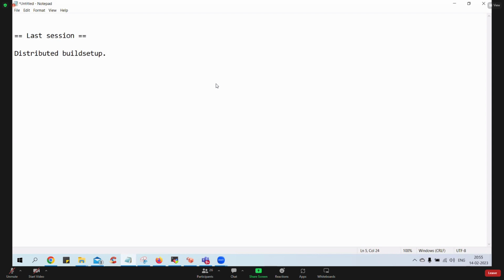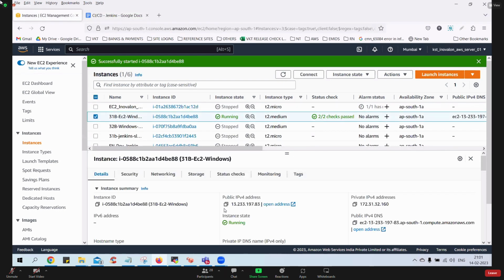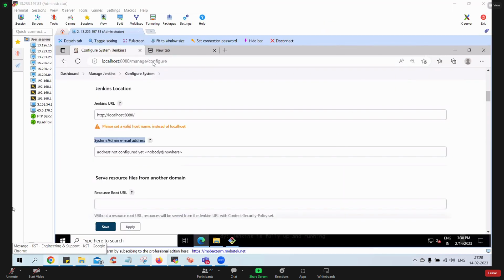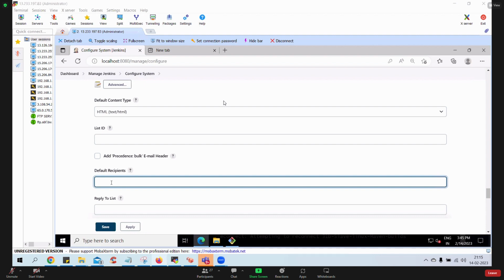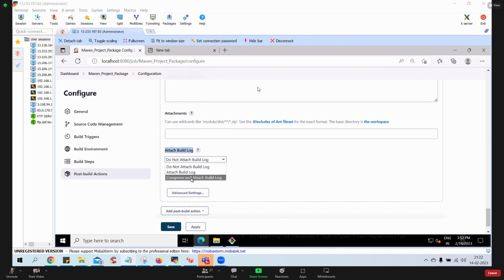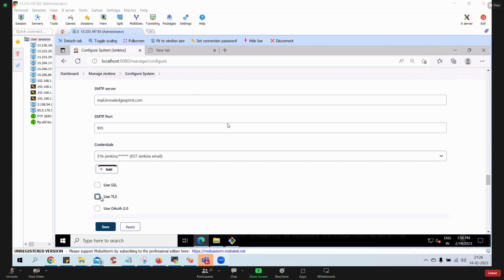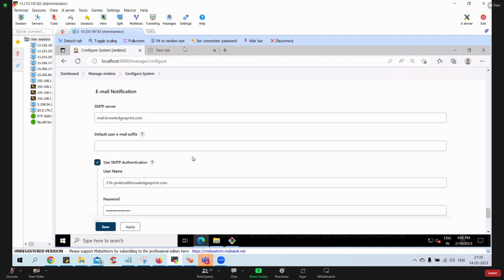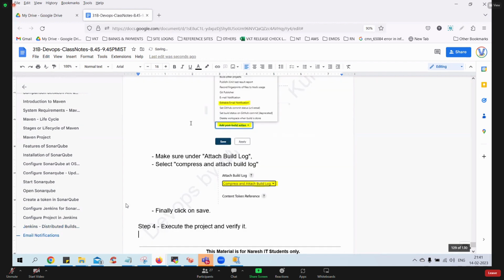Zoom Meeting 2023 02 14 20 53 50